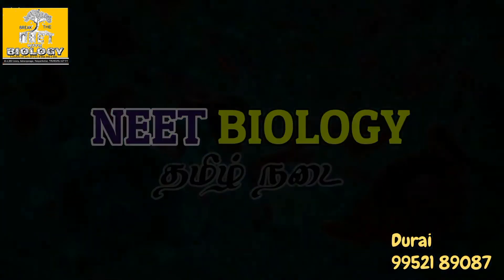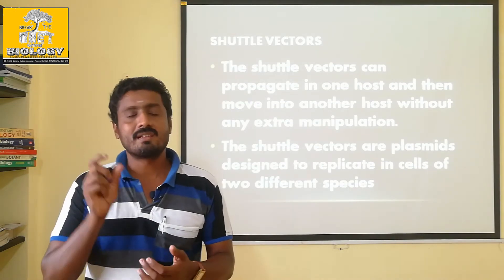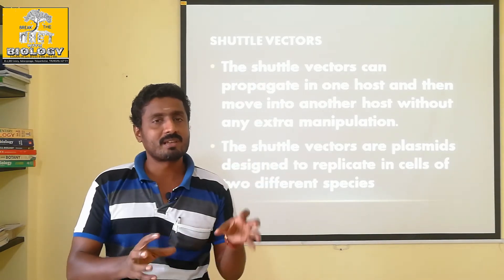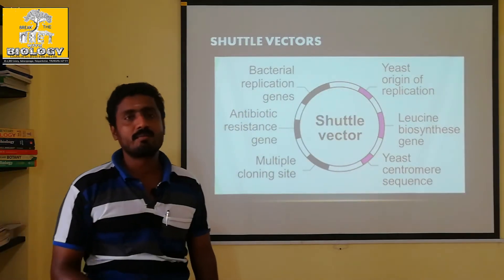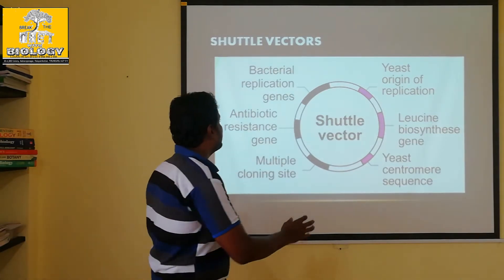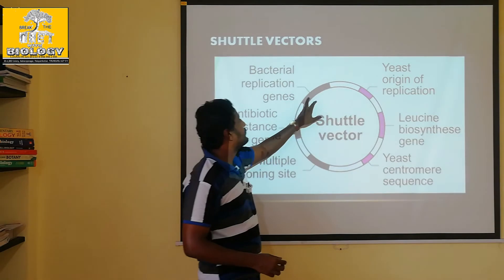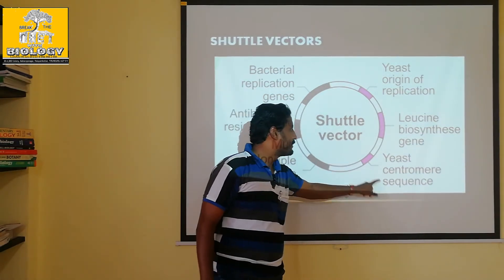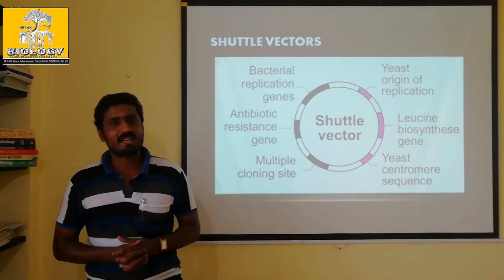SHUTTLE VECTORS - TAMIL EXPLANATION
Vectors used in different hosts simultaneously. Some vectors are prepared to work even in prokaryotes and eukaryotes. The example  discussed has two sites have yeast ori gene and bacterial ori gene with antibiotic resistant site. It is having stability even when they are incorporated with more than one desirable gene in two different vectors.